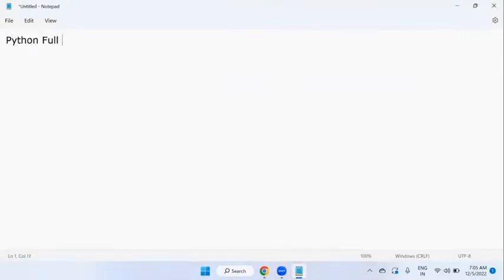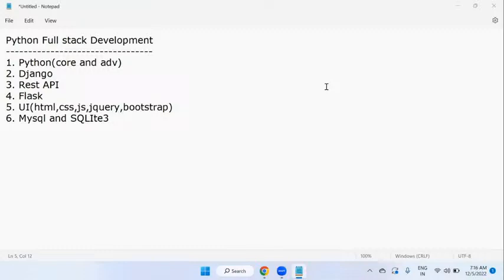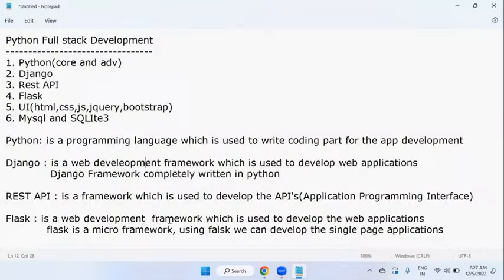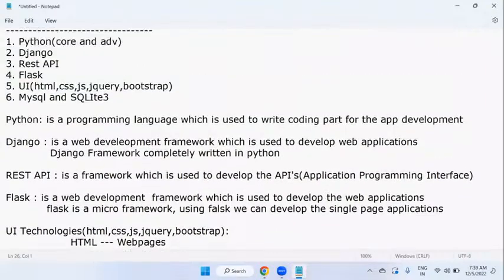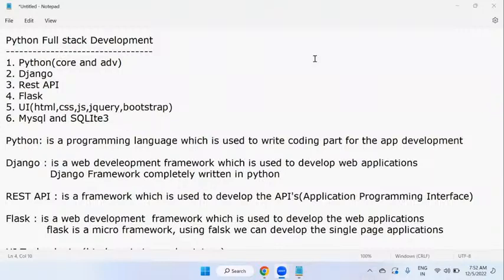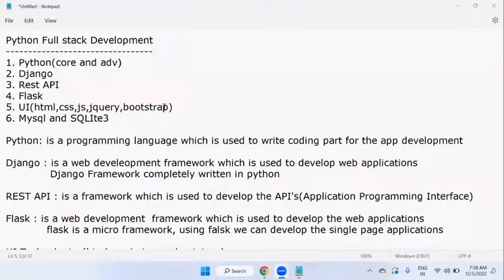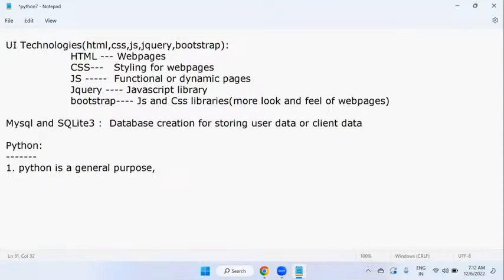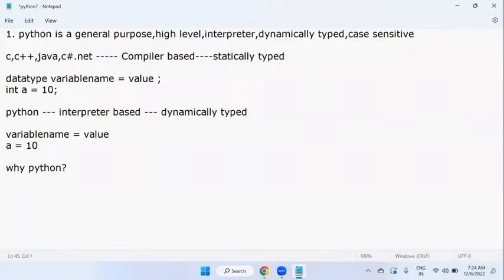FULL STACK PYTHON tutorials by Mr. Mohan Reddy Sir